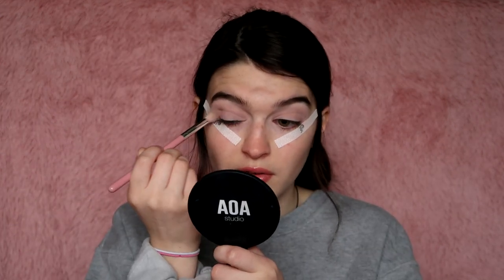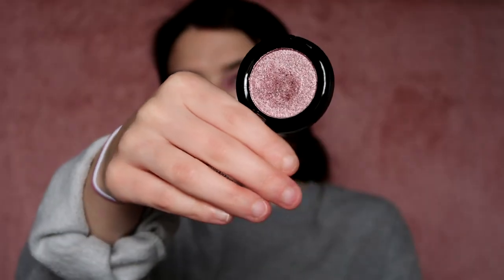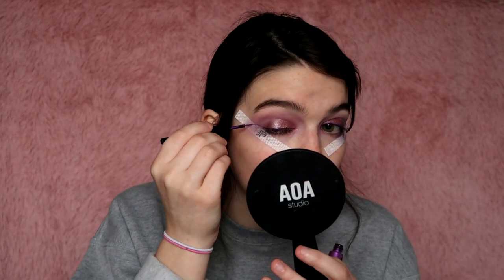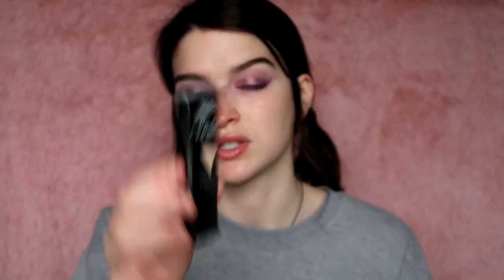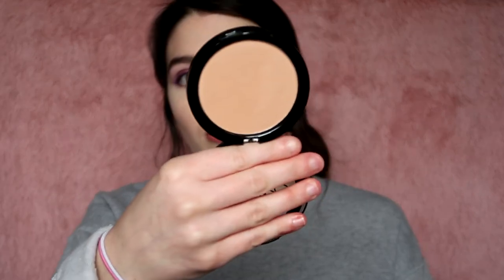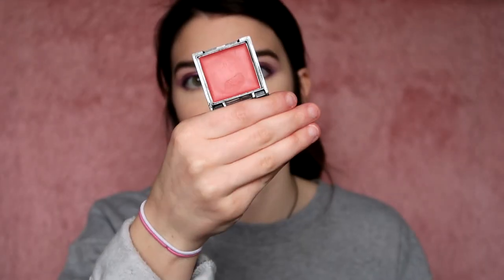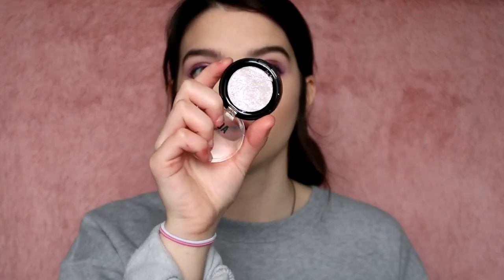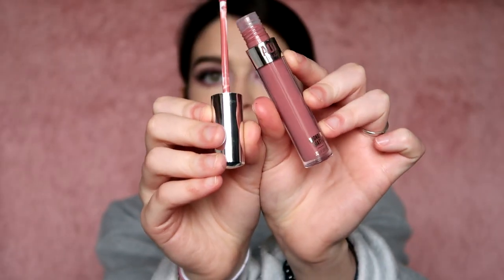TESTING $1 MAKEUP! | FULL FACE of SHOPMISSA...